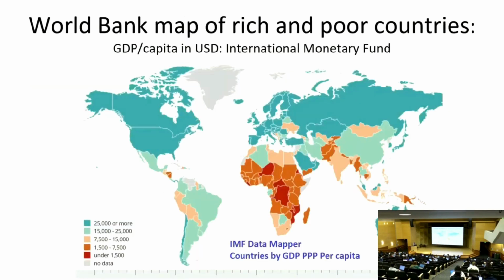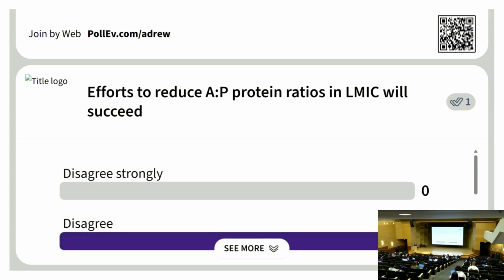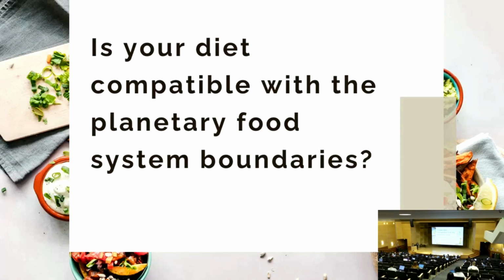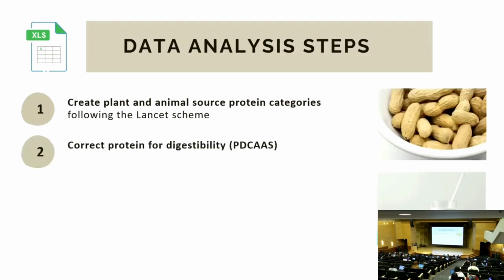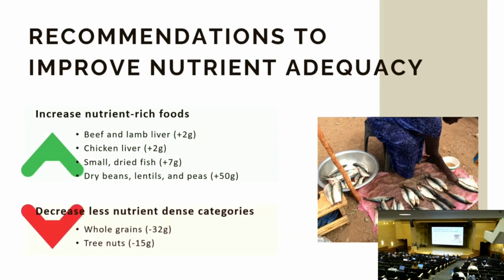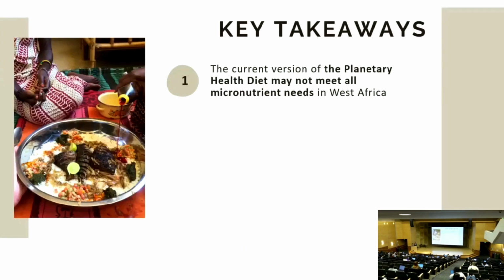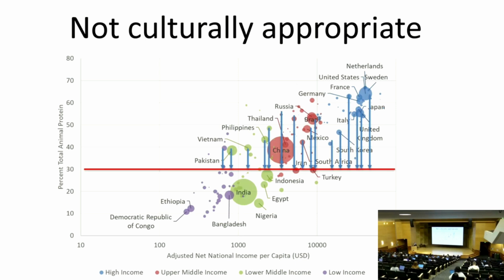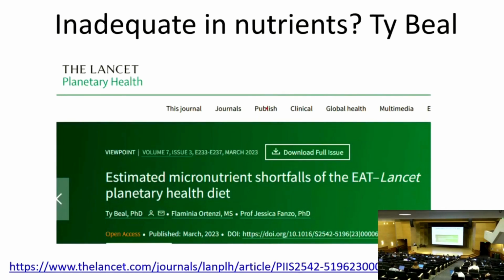A Planetary Diet. Yes or No?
UW MPH/GCPD student Hannah Sanders provided an in-depth analysis of the Planetary Health Diet, comparing it to dietary patterns in the United States and Sub-Saharan Africa. She explored the balance between sustainability and nutrition, highlighting key micronutrient gaps—including deficiencies in zinc, calcium, and vitamin A. To optimize the diet, Hannaa made strategic adjustments, increasing sources like beef, lamb, fish, and beans while reducing cereals and tree nuts. Her insights into data analysis and dietary adjustments offered a deeper understanding of the complexities in designing sustainable and nutritionally adequate diets.

This session is part of a weekly series which focuses on global nutrition, addressing some of the major challenges in global public health nutrition.  The seminar is offered in the University of Washington course NUTR 400/500 taught by Dr. Adam Drewnowski during winter quarter 2025.